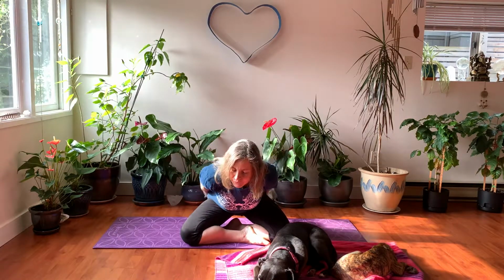Day 12/30 ~*~ Just Breathe ~ Rejuvenation Yoga Adventure with Nicole Spirit & Doggies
This is the Pranayama Class where we learn the four purification breaths. This is day 12/30 in this Rejuvenation Yoga Adventure. You can do this practise sitting at a chair or on a couch too. Take 3 deep breaths right now. Love You